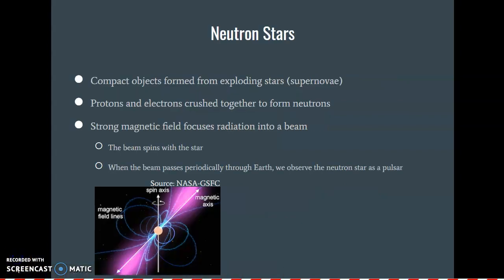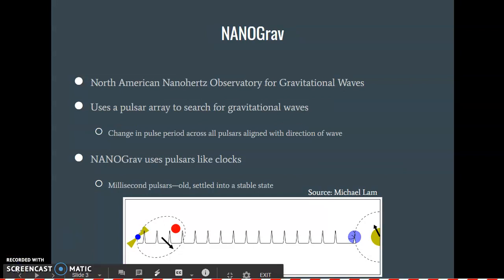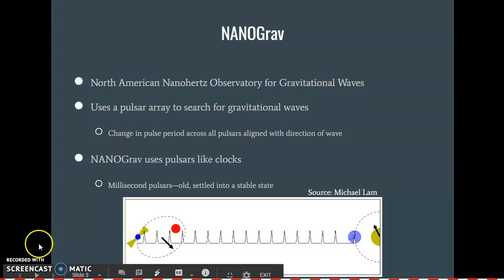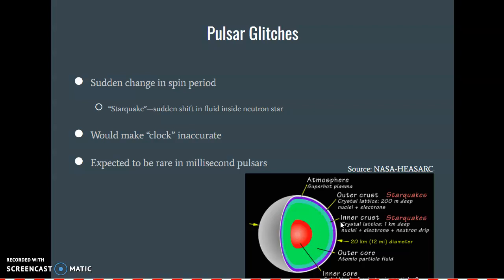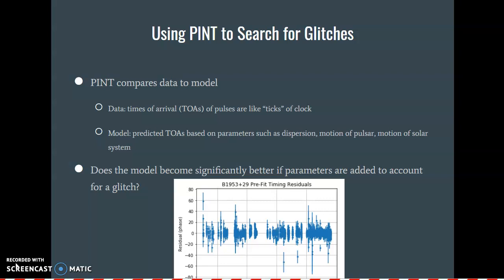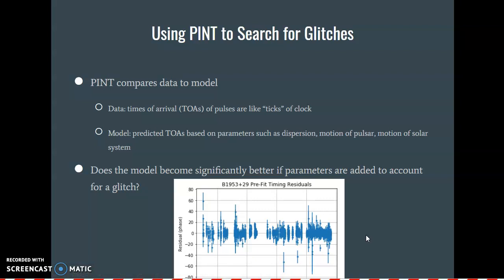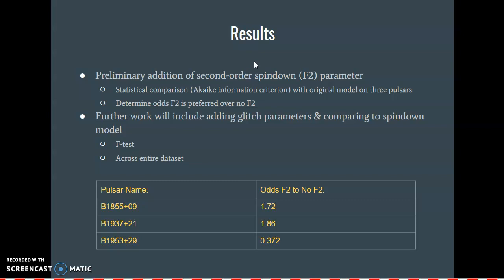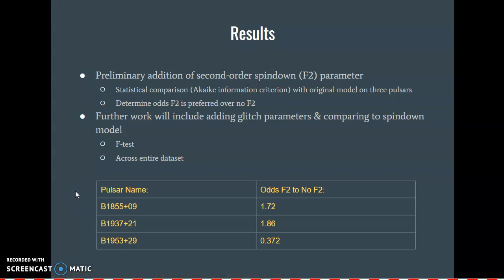Searching for Pulsar Glitches in NANOGrav Data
Presentation for the virtual RIT Undergraduate Research Symposium 2020. My advisor was Prof. Michael Lam.